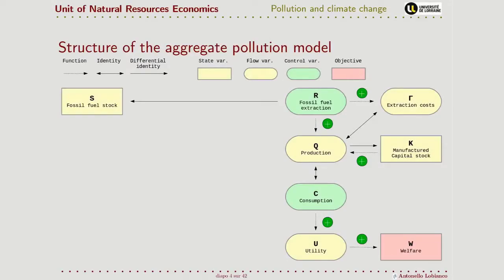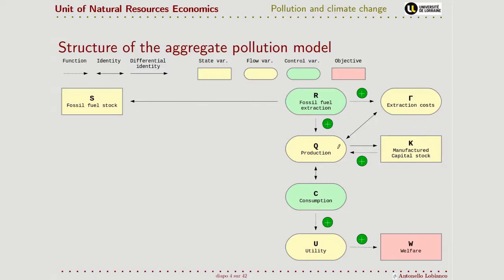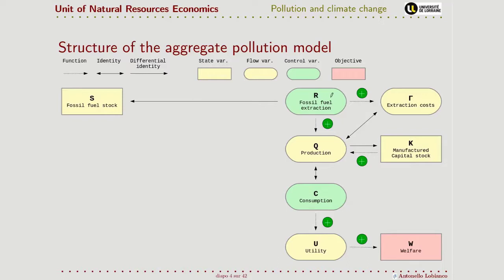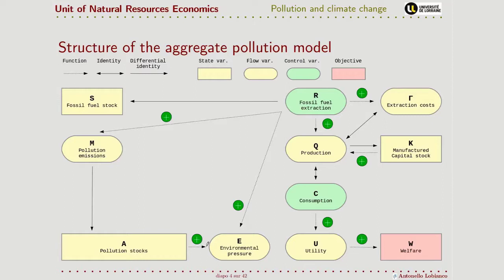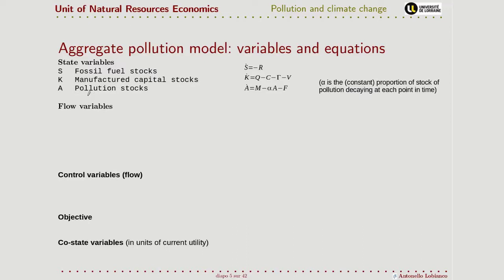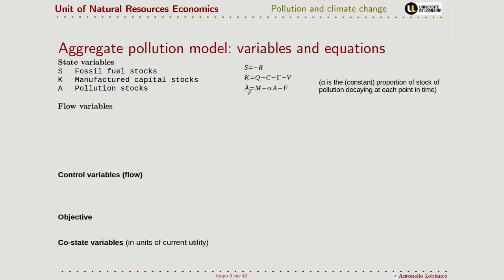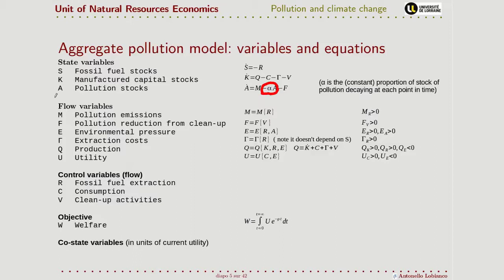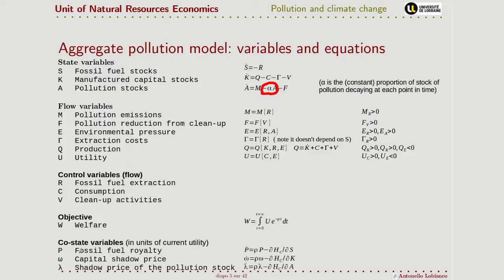NRE03 02 Model structure